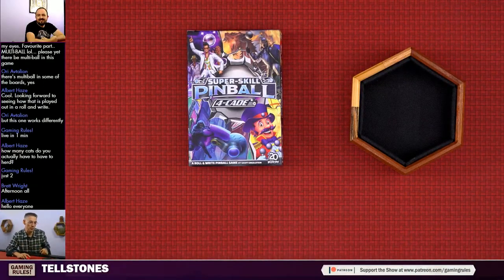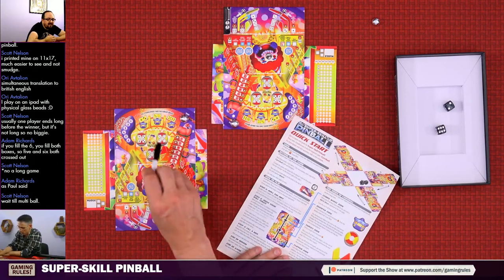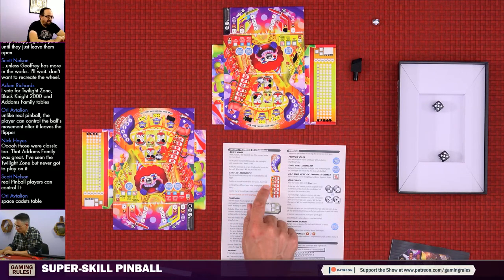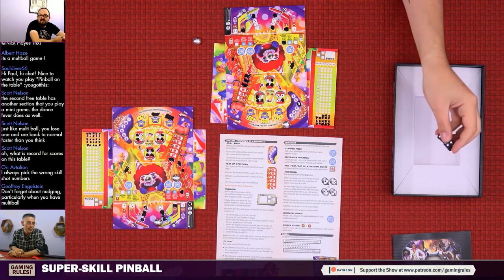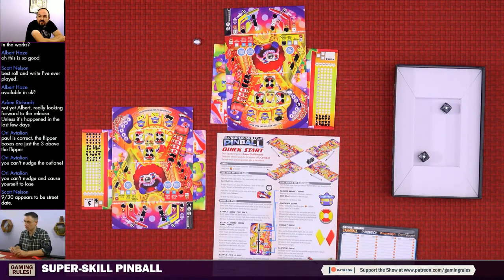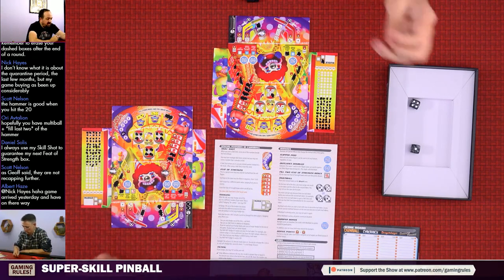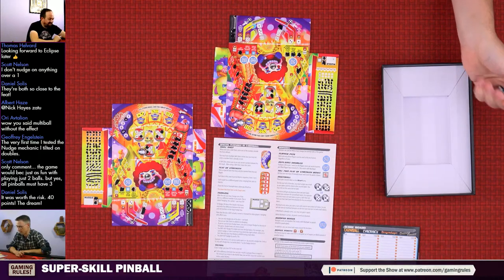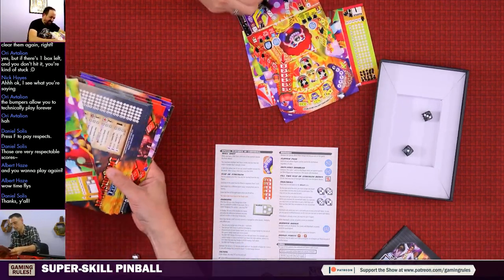Super Skill Pinball - Tutorial and Playthrough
This video is a learning and playthrough of Super Skill Pinball